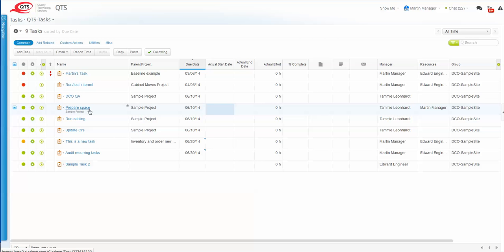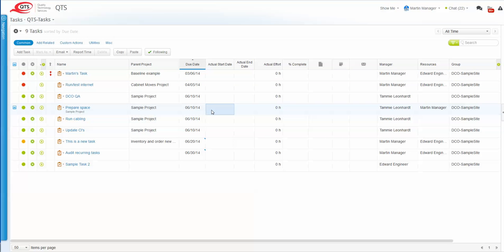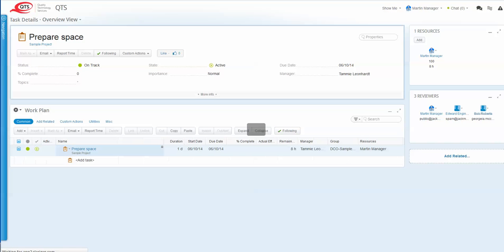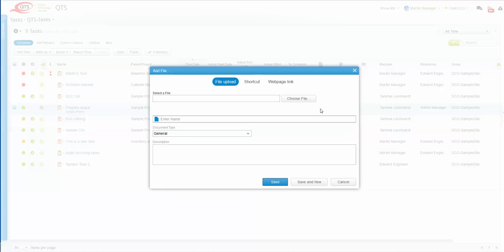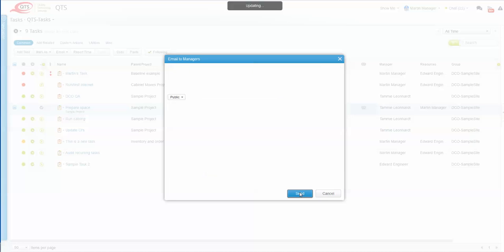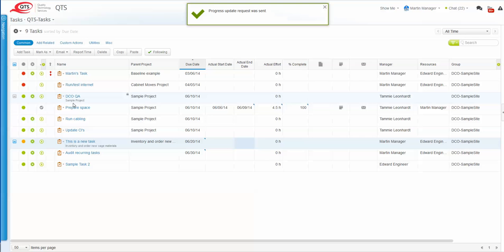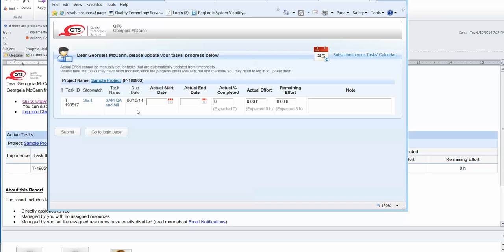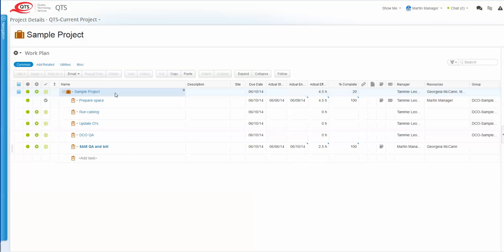7 Clarizen V6 Updating Tasks and Reporting Time 7 minutes